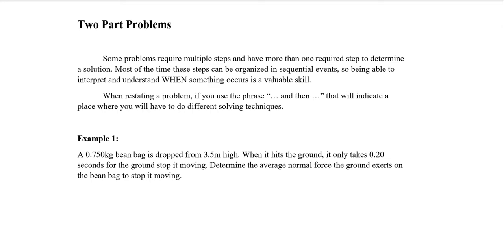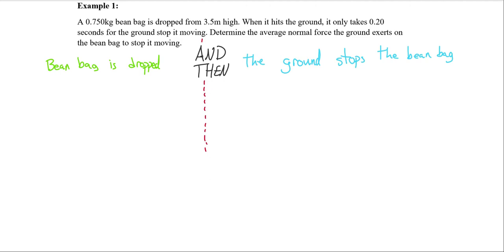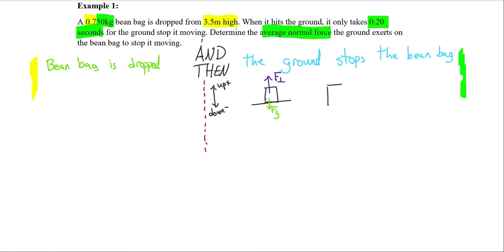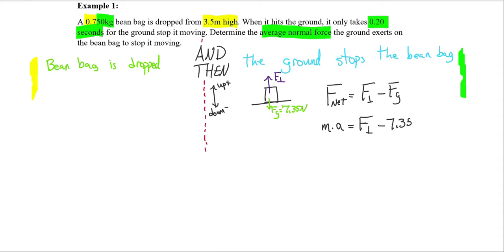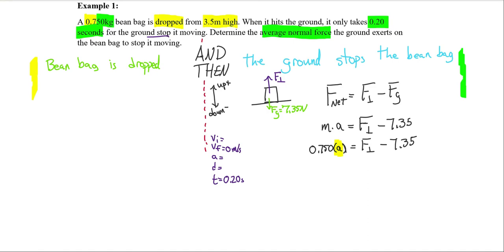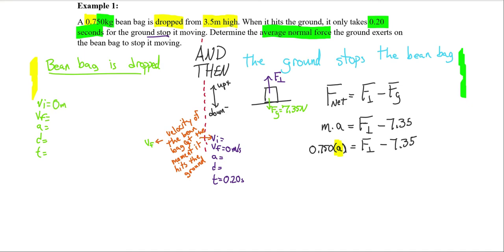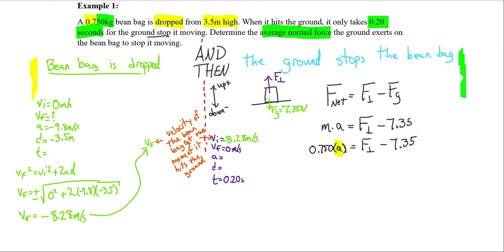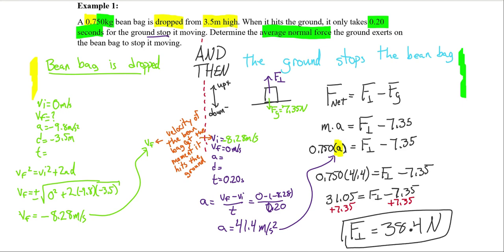Multiple Step Problem Solving 1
Here's the first in a series of videos to help you approach problems that require multiple steps to solve.